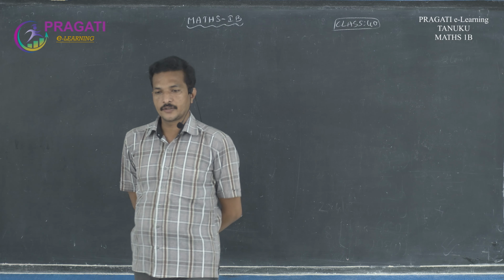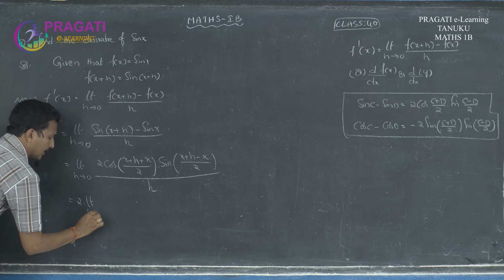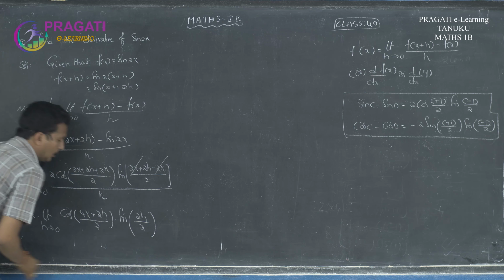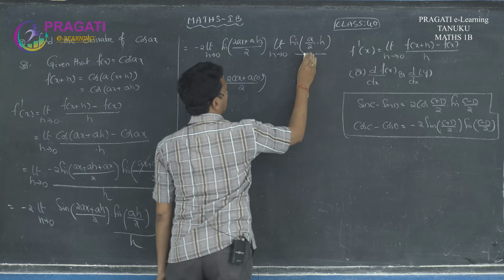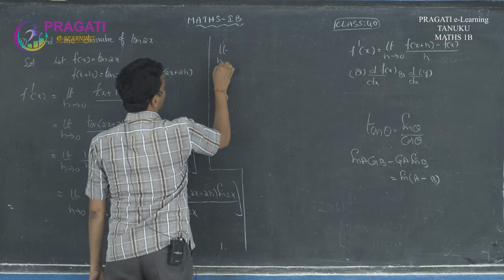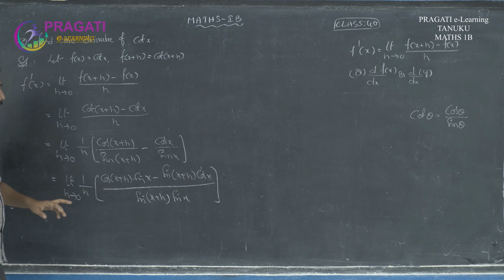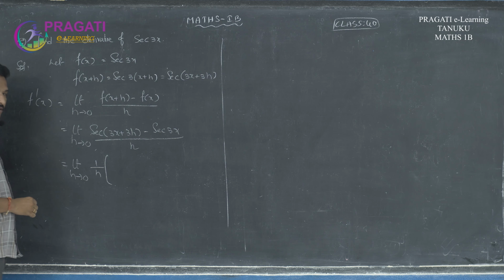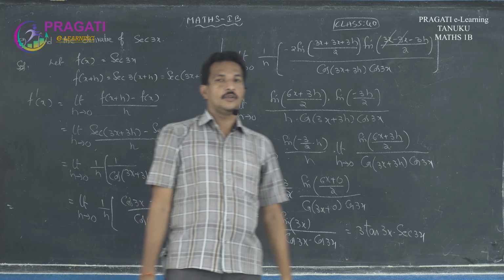MATHS 1B 1ST YEAR CLASS 40